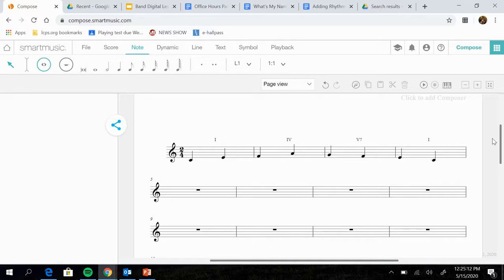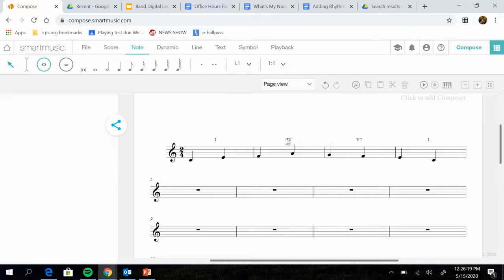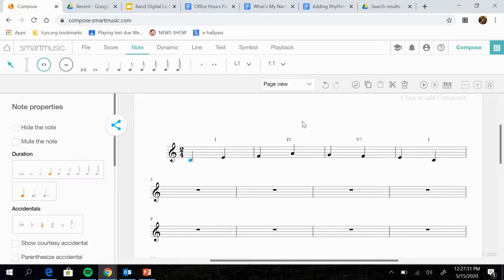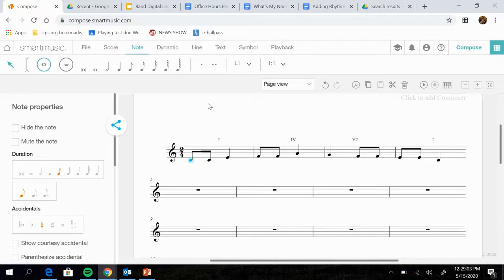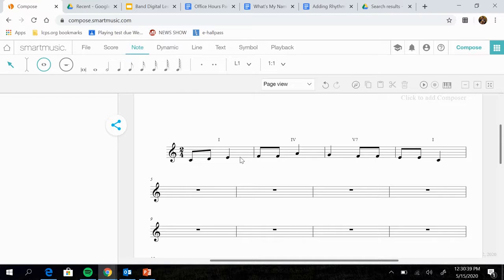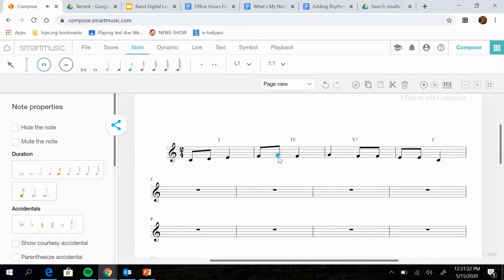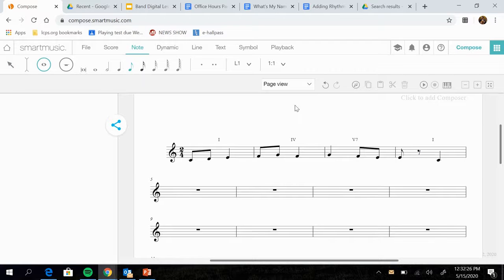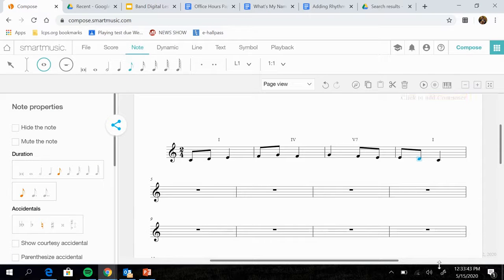Adding Rhythm and Non Chord Tones to your Melody